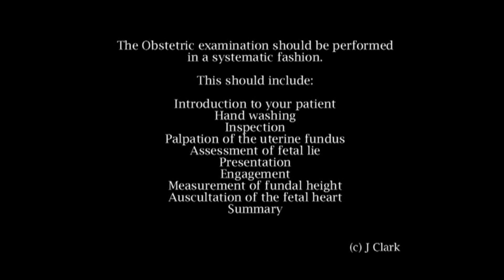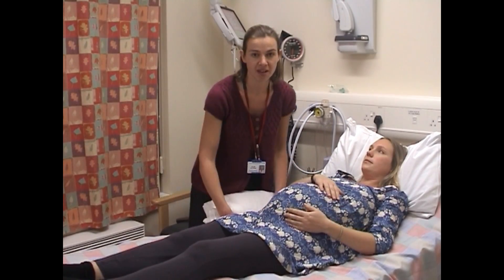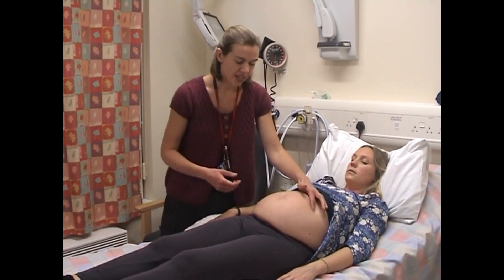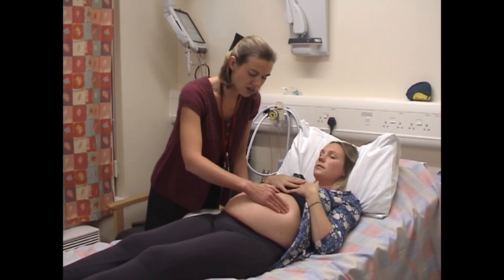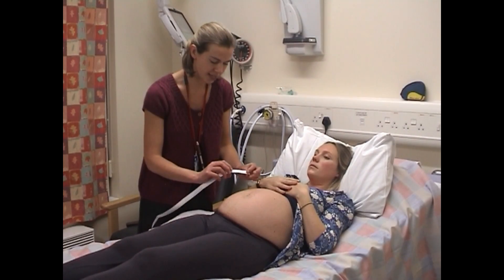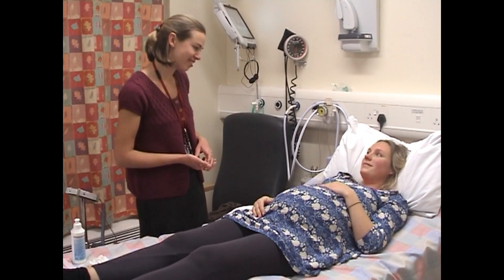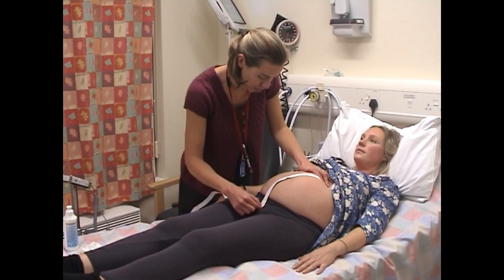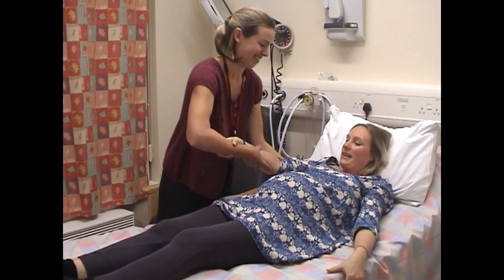Abdominal palpation of a pregnant Mother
Teaching video to guide student doctors in the systematic examination of the pregnant abdomen